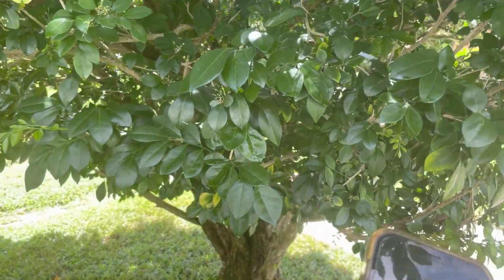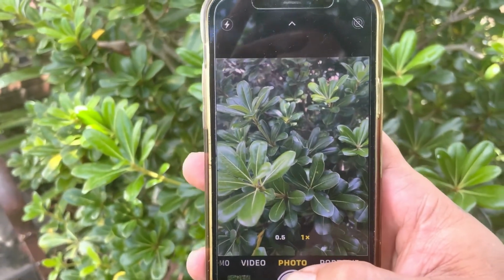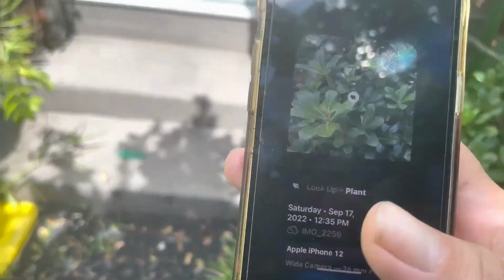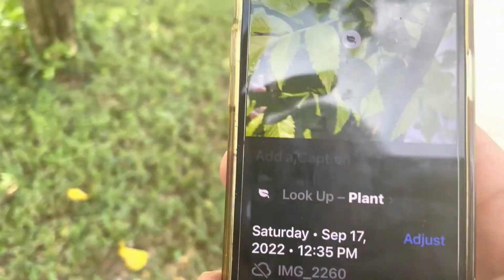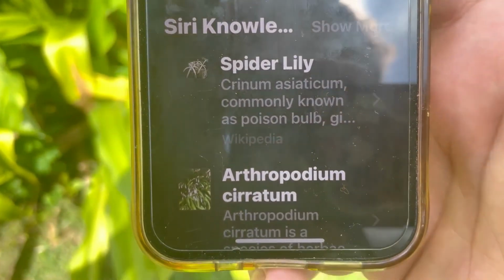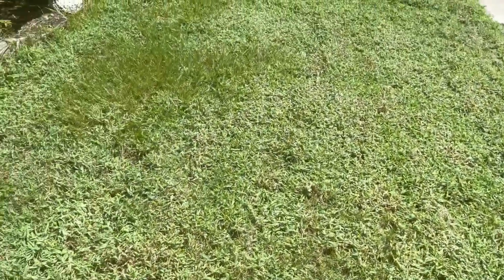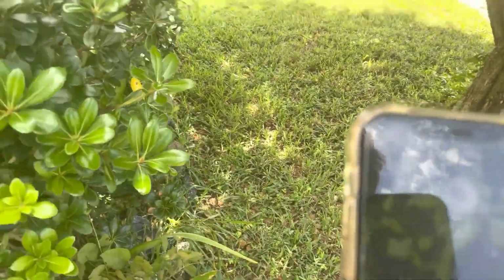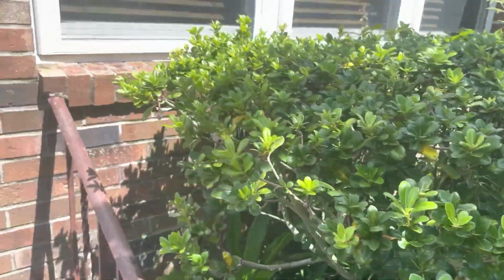IOS 16 Plant Identifier (Identify Plants, Animals, Insects and more)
How to use your Iphone (IOS16) to identify plants and much more.